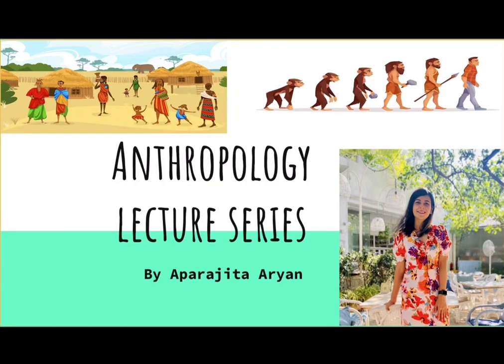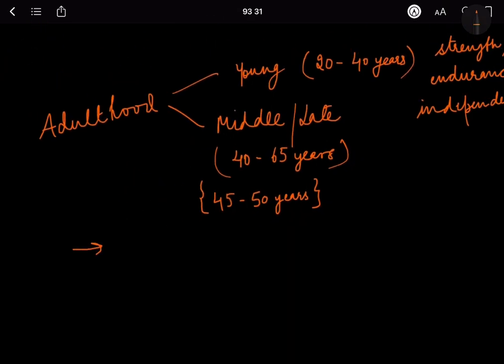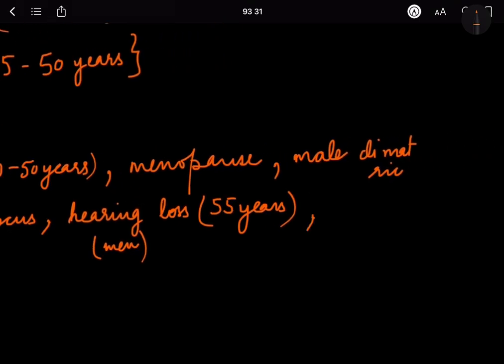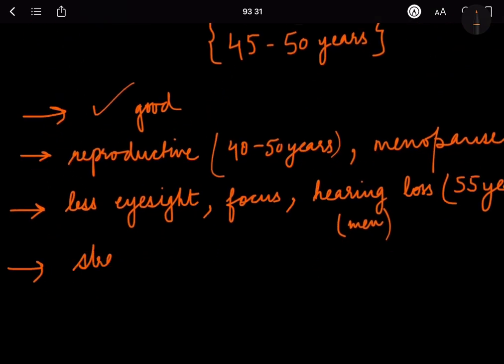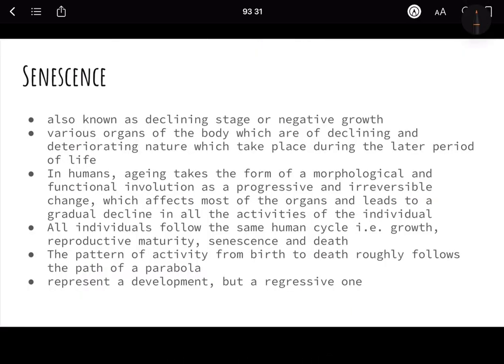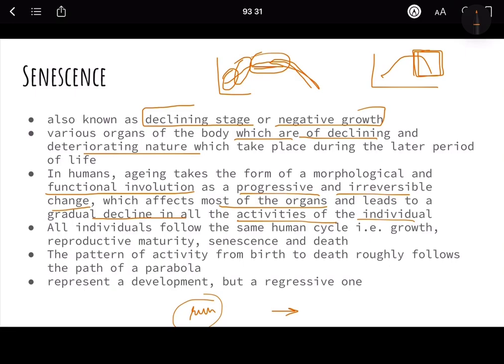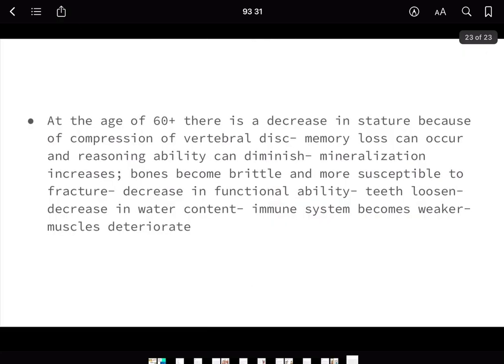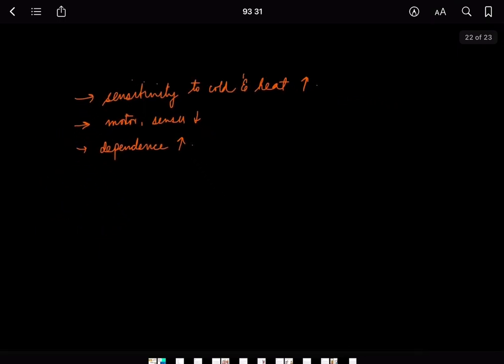Anthropology Day 132 | 10. Human Growth and Development | Adulthood and Senescence